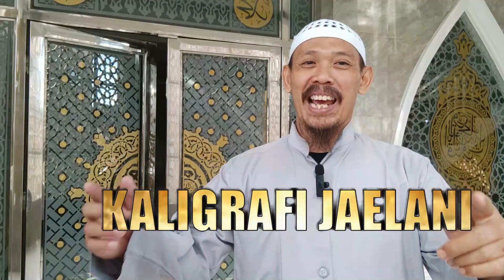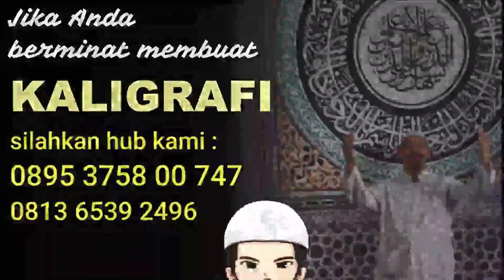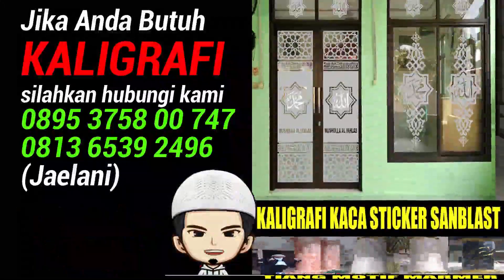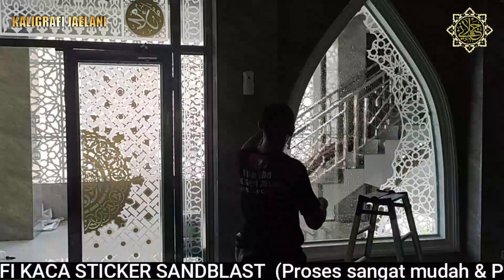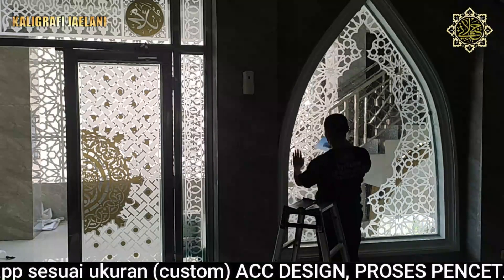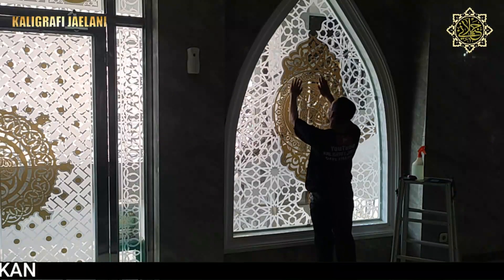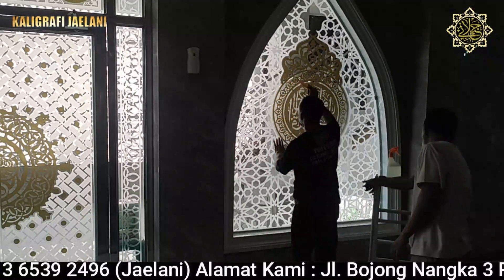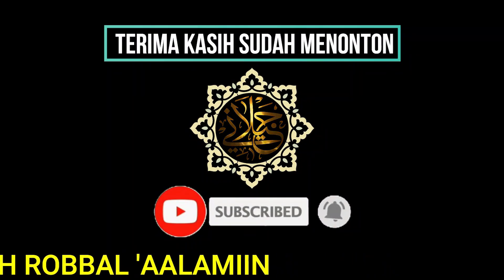CARA PEMASANGAN STICKER DI JENDELA SEGITIGA LENGKUNG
CARA PEMASANGAN STICKER DI JENDELA SEGITIGA LENGKUNG masjid jami nurul yaqin kebon jeruk Jakarta

Alamat kami :  Jl. Bojong Nangka 3 Rt. 03 / 07 N0. 16 Jatirahayu Pondok Melati Bekasi 17414

silahkan hub kami via Telp/WA ► 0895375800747 / 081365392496 (Jaelani)

Kami Alumni Pondok Pesantren Al-hikamussalafiyyah Cipulus Wanayasa Purwakarta 1993 dan menempuh pendidikan kaligrafi secara khusus di Pesantren Tersebut 1990
Diantara proyek penulisan dekorasi kaligrafi yang ditangani  secara individu Dan Berkelompok  adalah :

Tahun 1995 s.d 2021 : dari JABODETABEK, Jawa Barat, Jawa Tengah, Jawa Timur, Nusa Tenggara Barat, Sulawesi Selatan (Ujung Pandang), Sulawesi Tengah (Palu) Kalimantan Selatan (Balik Papan) Sumatra Barat (Padang), Pekan Baru (Riau), sampai Banda Aceh

Kaligrafi Jaelani bergerak di bidang JASA PEMBUATAN KALIGRAFI
JASA PEMBUATAN KALIGRAFI kami Ahlinya, KALIGRAFI JAELANI bergerak dibidang JASA PEMBUATAN KALIGRAFI MASJID juga JASA PEMBUATAN KALIGRAFI KUBAH yang sudah berpengalaman di bumi nusantara ini sejak tahun 1995
kami menerima Pembuatan :
KALIGRAFI DINDING
KALIGRAFI MIHRAB MASJID
KALIGRAFI KUBAH
KALIGRAFI STICKER VINIL
KALIGRAFI STICKER SANDBLAST
KALIGRAFI TIMBUL
KALIGRAFI KACA
KALIGRAFI TRIPLEK
KALIGRAFI GLITER
wallpaper kaligrafi dinding masjid
kaligrafi digital printing
kaligrafi ornamen
kaligrafi ornamen plafon
kaligrafi ornamen kubah plafon
Beautiful Quranic Calligraphy Masjid
DLL.